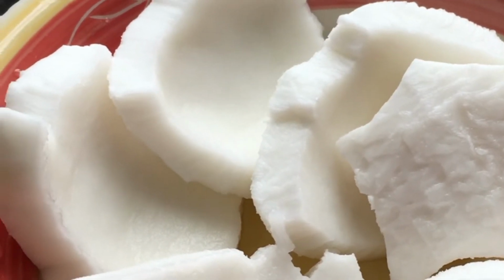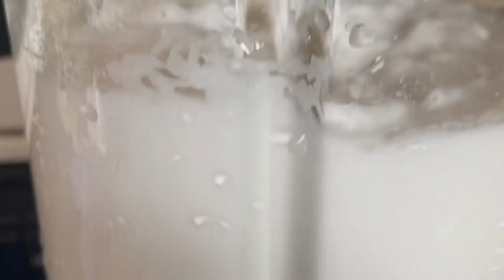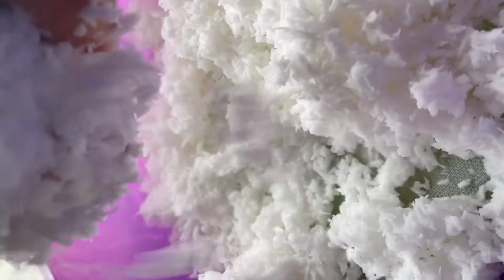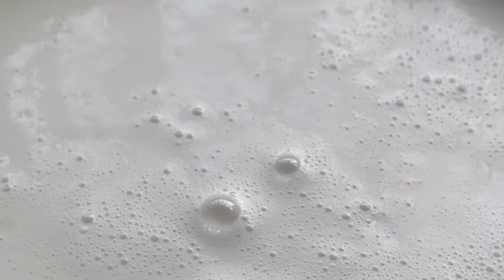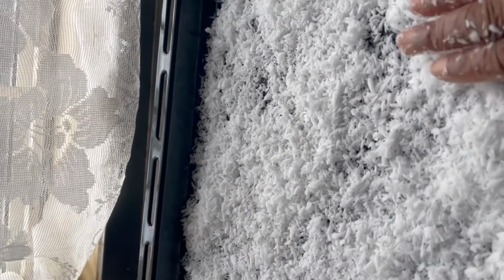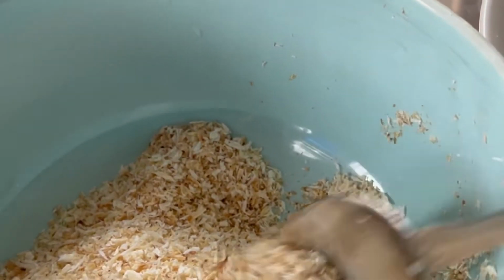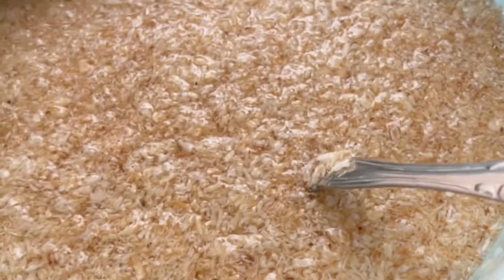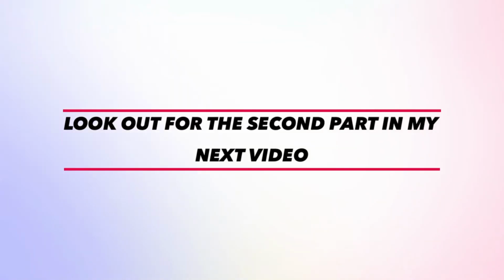How to Make coconut flour. New tips. @toribetalife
How to make coconut flour for a variety of recipes and uses.